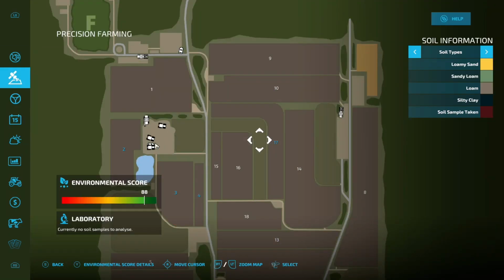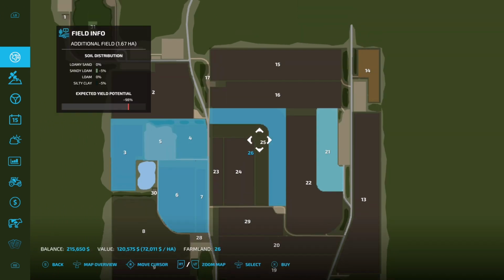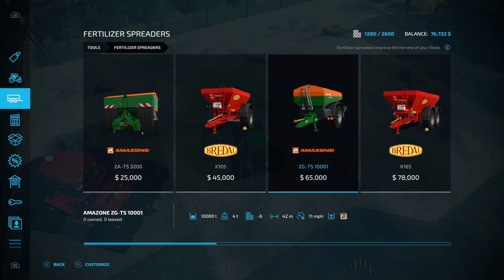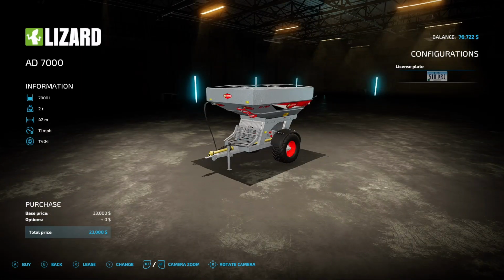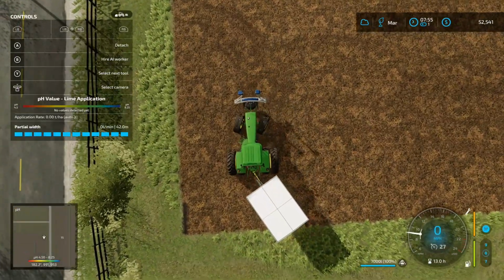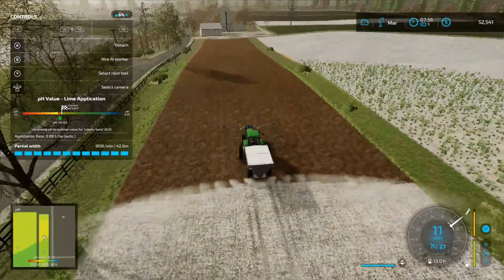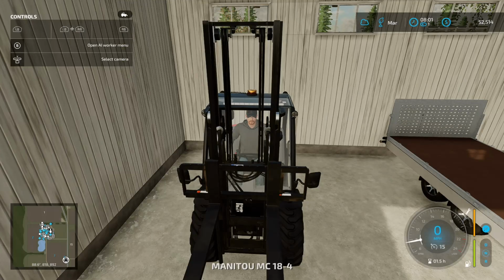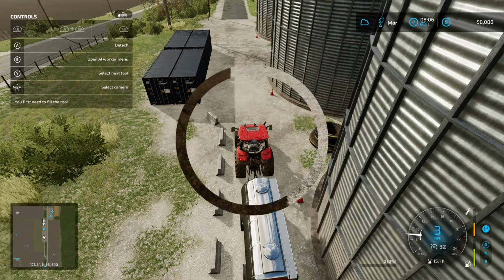#24 New Field, First Cut | FS22 Let's Play | White Farm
Finally the farm has enough to buy it's first new field.  We mow it and tedder it to hey.  Also, we prep and plant the small field with sunflowers.

FS22|  Let's Play  |  White Farm